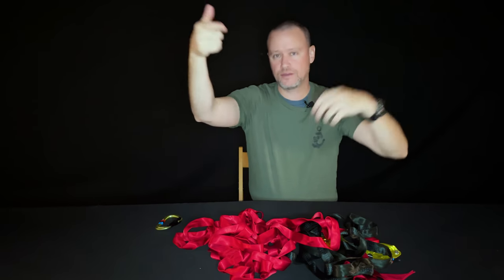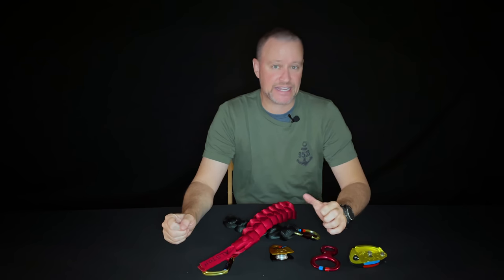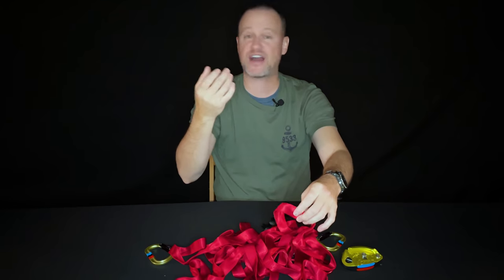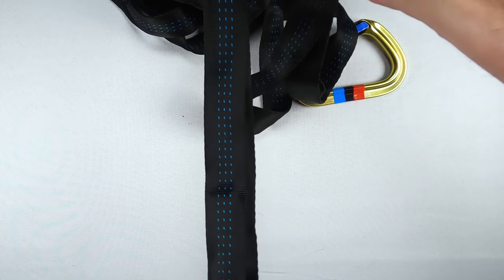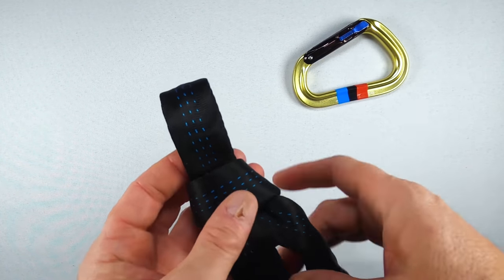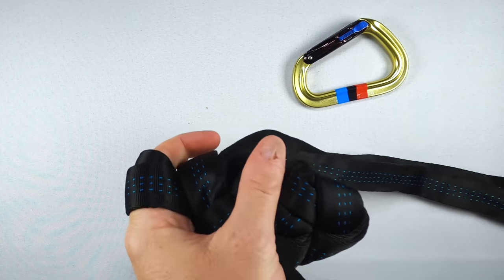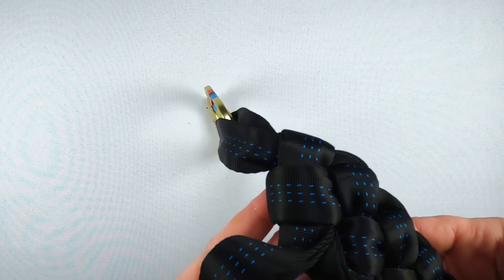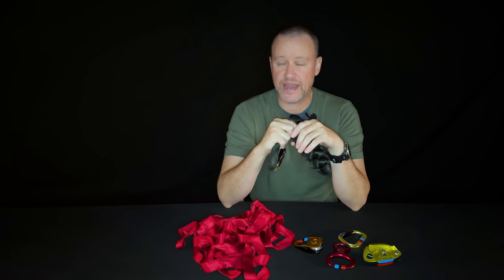How to Do a Beaver Tail With Webbing - US Navy SWCC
Incredibly practical, this equipment is easy to carry and can be a lifesaver in a situation of risk! This week we learn how to use webbing to make a Beaver Tail.